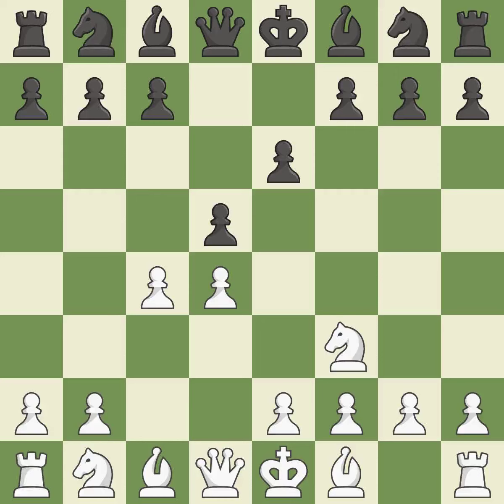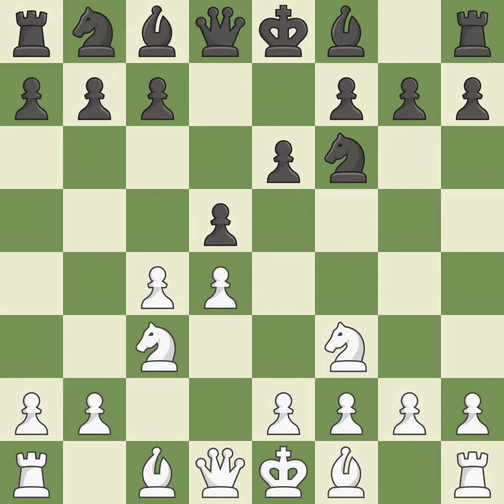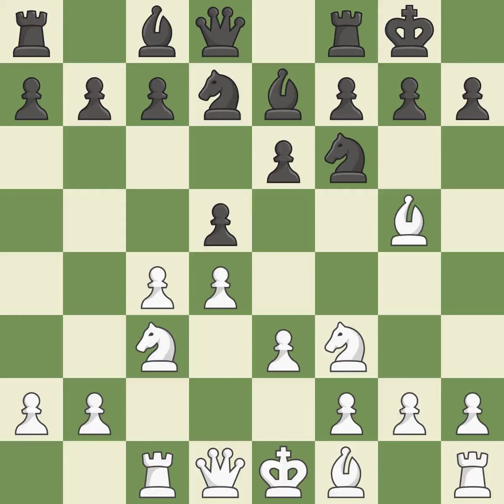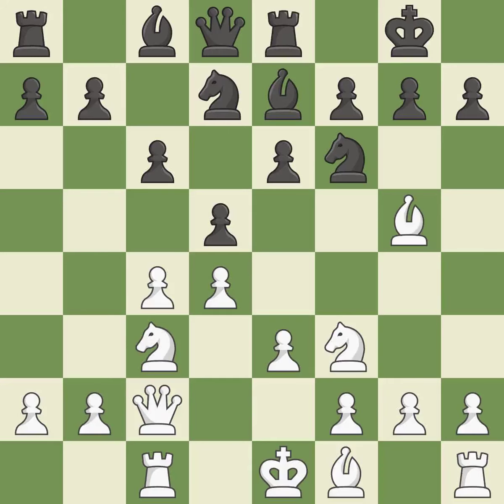White Alekhine Alexander A (RÚ),Black Teichmann Richard (GẺ)Quên's Gambit Declined: Orthodox, Ru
Quên's Gambit Declined: Orthodox, Rubinstein Attack, 8...Re8,Event It,Site Carlsbad (Czech Republic),Date 1923,Round 9,White Alekhine Alexander A (RÚ),Black Teichmann Richard (GẺ),Result 1/2-1/2,ECO D64,WhiteElo 0,BlackElo 0,Annotator ,Source ,Remark